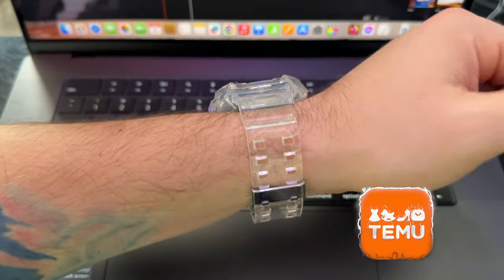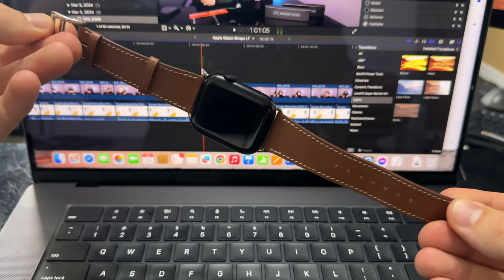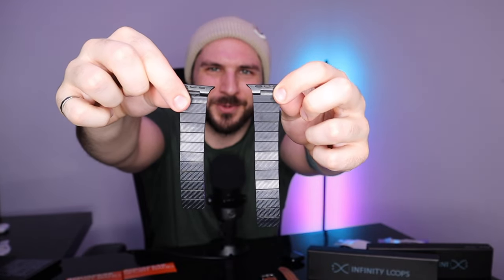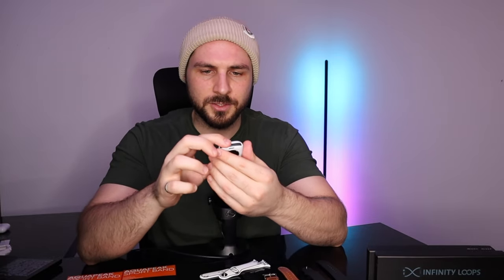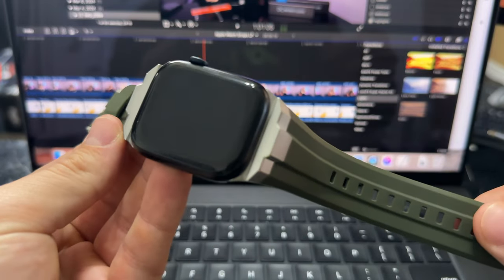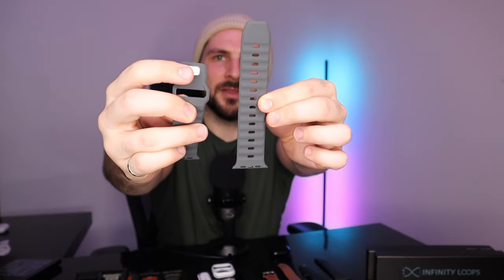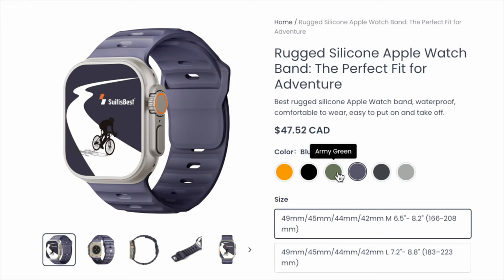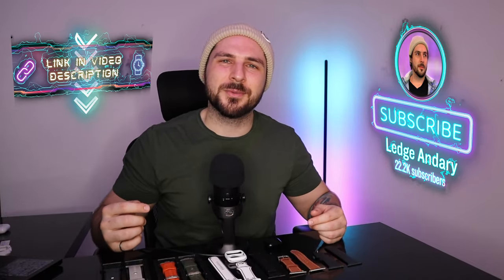Are Cheap Apple Watch Bands Worth It?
If you are looking to buy Apple Watch bands, you should NOT buy cheap watch bands from Aliexpress or Temu. Instead, you should look for good quality Apple Watch bands. Infinity Loops and SuitIsBest are two companies that sent me quality watch bands to try on and review.

You can also check out the Apple Watch store where there are countless Apple Watch bands for sale, although they will be more pricey than @infinitylo_ops and @Suitisbest.

0:00 Intro
0:30 Infinity Loops Packaging
0:45 Brown Leather Band
1:35 Carbon Fibre Band
2:30 Cartoon Band
3:08 SuitIsBest Packaging
3:31 Green Sport Band
4:25 Midnight Blue Sport Band
5:08 Grey Sport Band
5:33 Which Ones Do I Recommend?
6:17 Outro